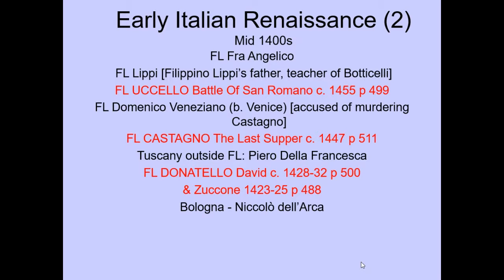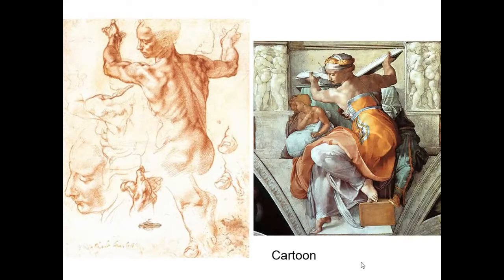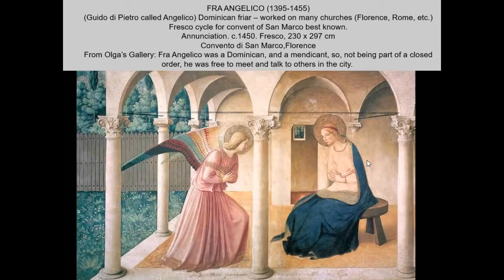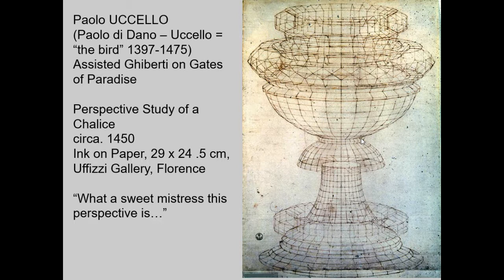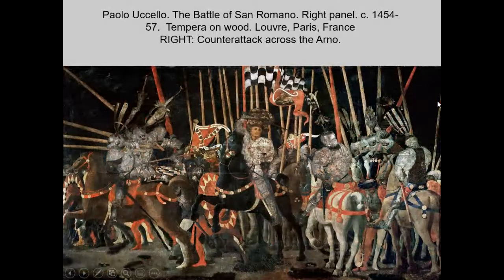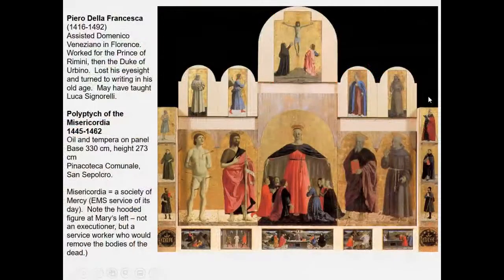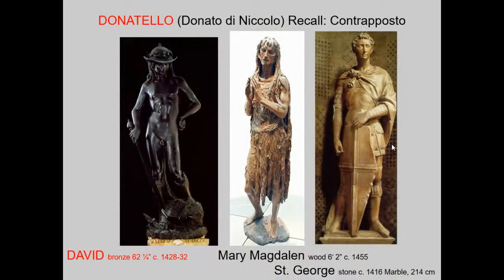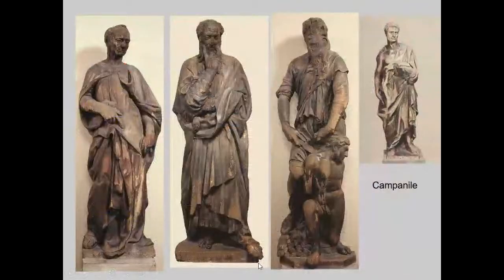ART115Lecture03 Early Renaissance (Mid 1400s Italy)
ART115 Lecture 03 - Early Renaissance - Mid 1400s - Italy